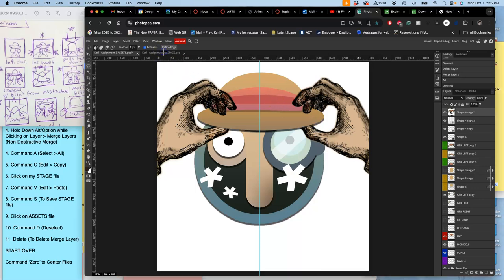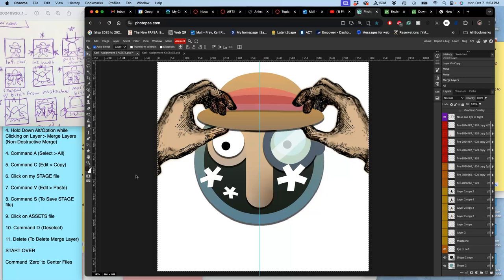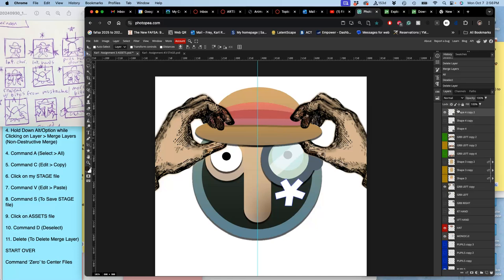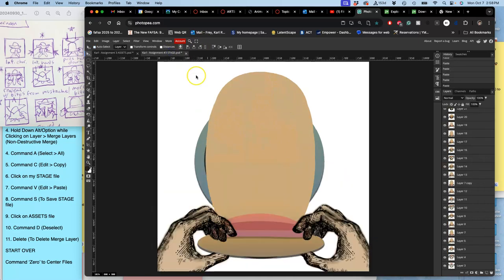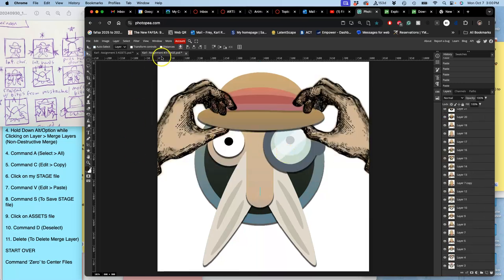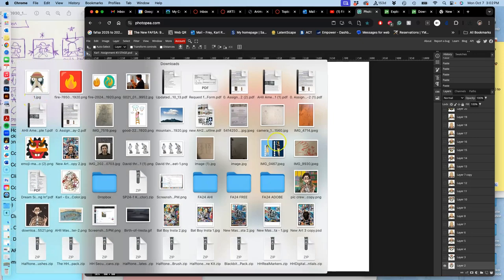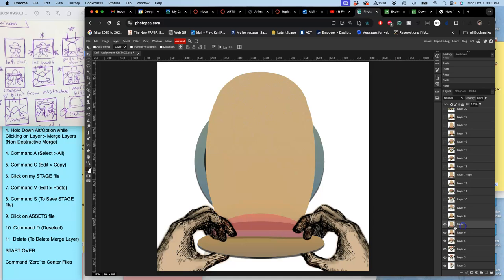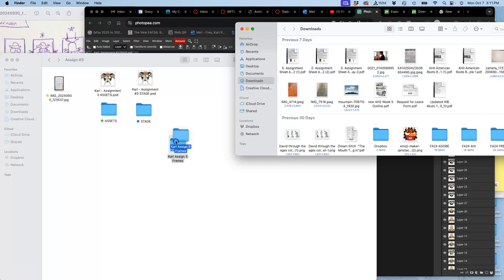11 Exporting Your Final Frames as Numbered JPEGS